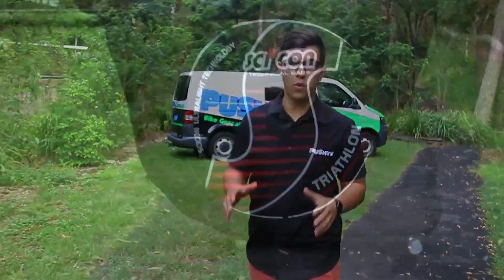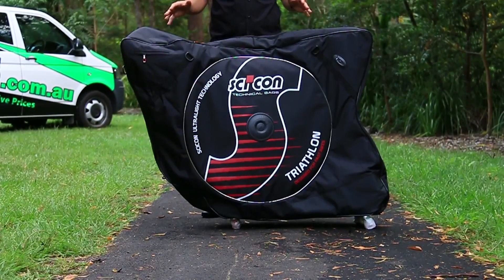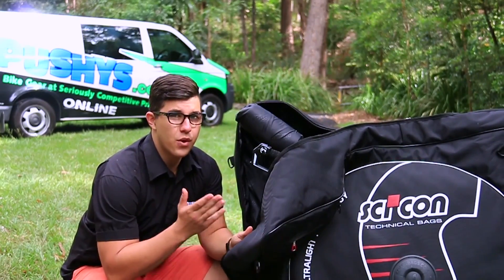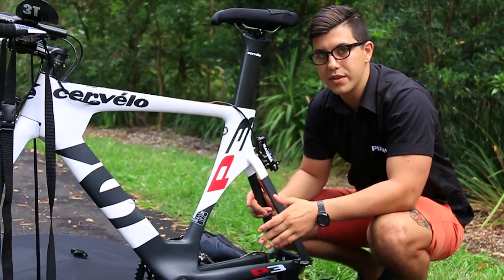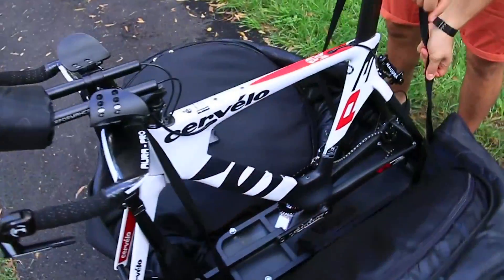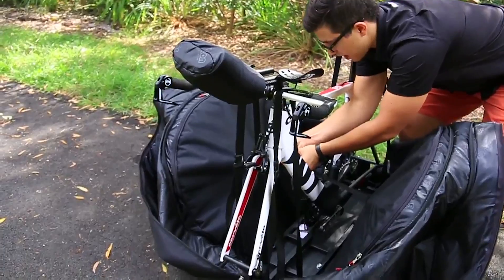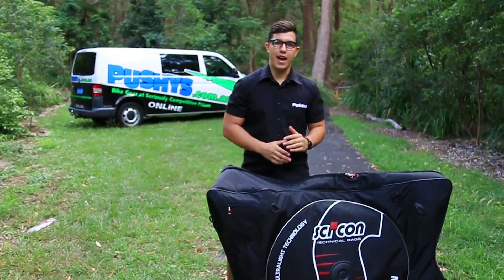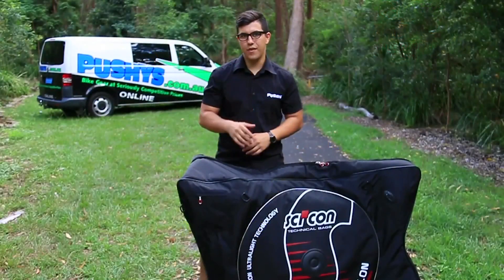PUSHYS REVIEW: SCICON AERO COMFORT TRIATHLON BAG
The worlds first bag with an integrated metal structure for increased protection and ultimate security precisely designed around the complete geometry of triathlon bikes.

There is no need to remove your handlebars nor your aero bars or indeed your seatpost. It is also constructed of a very strong material and houses durable wheels for easy transportation.

Get all the latest hints and tips for bike maintenance with the best industry accessories and parts knowledge.